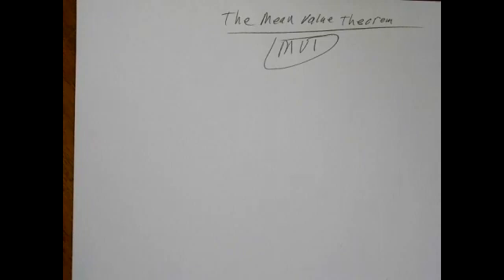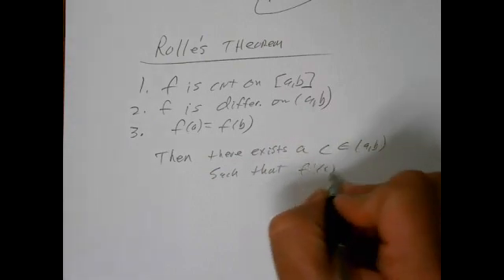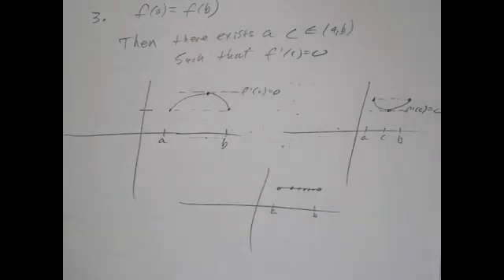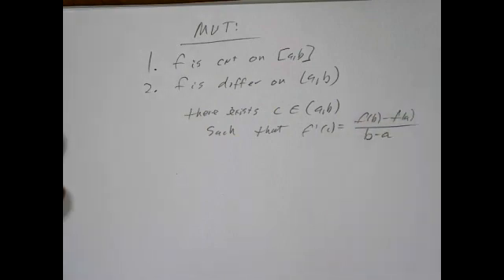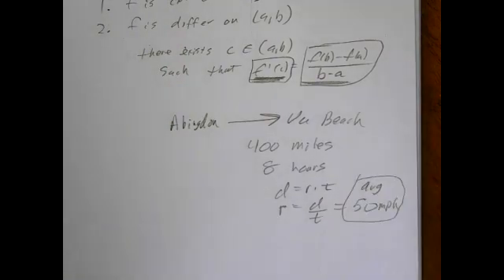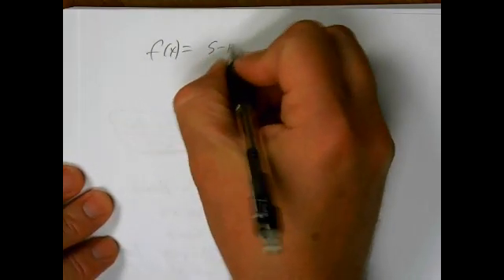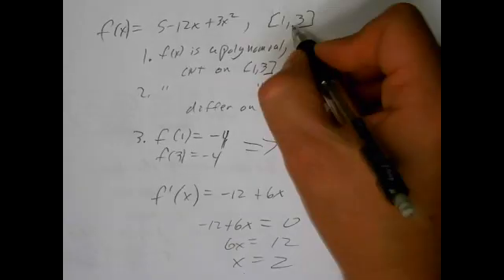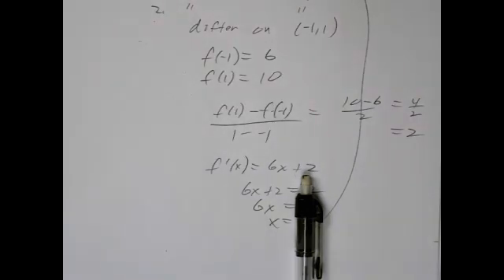The Mean Value Theorem